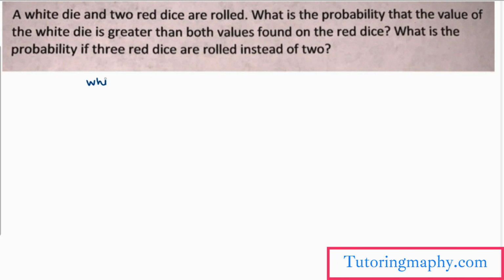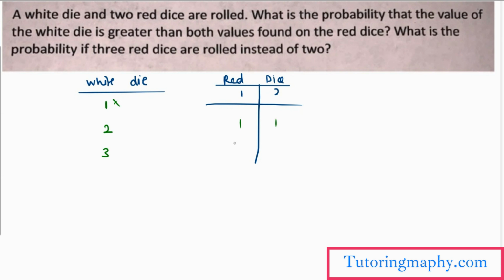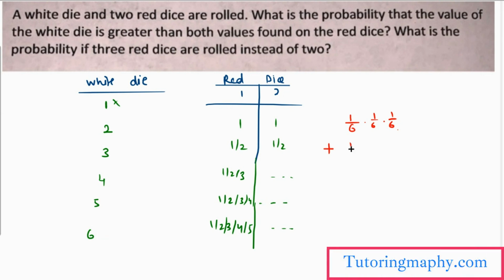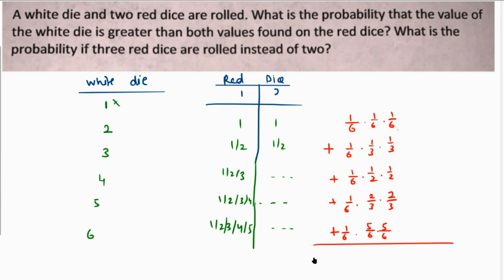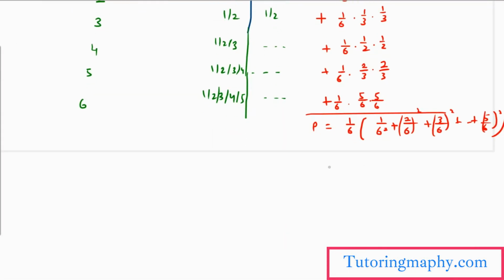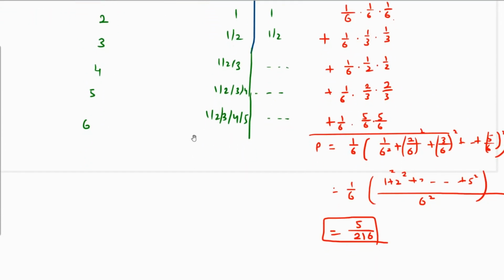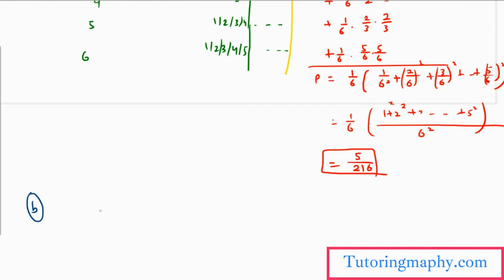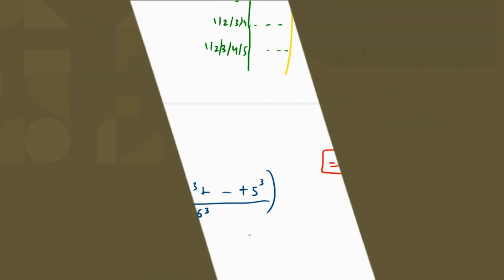A white die and two red dice are rolled. What is the probability that the value of the white die is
A white die and two red dice are rolled. What is the probability that the value of the white die is greater than both values found on the red dice? What is the probability if three red dice are rolled instead of two.